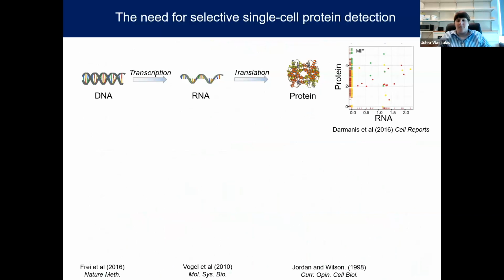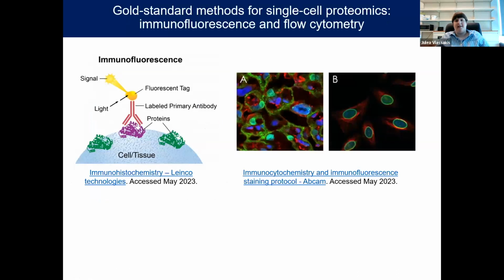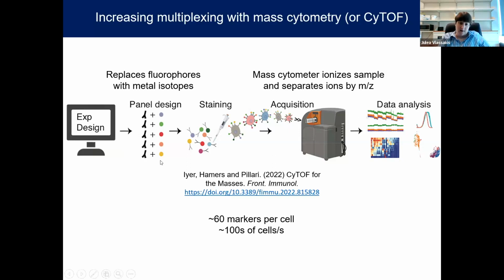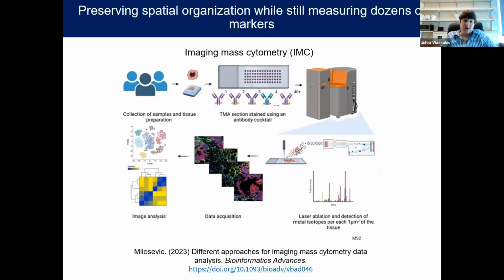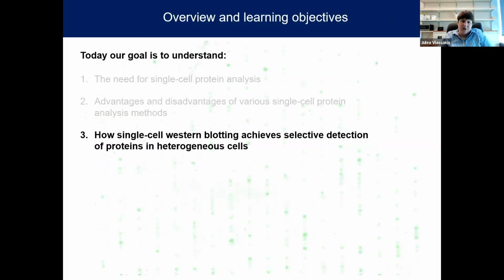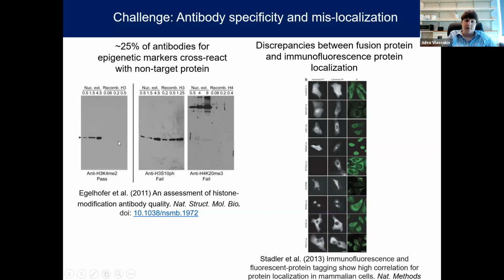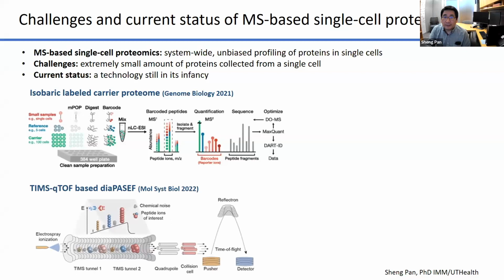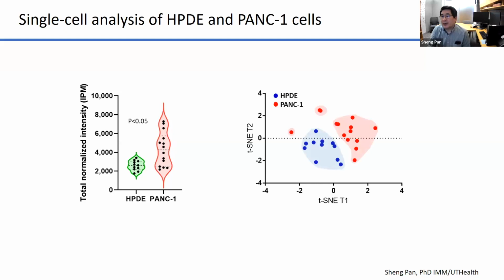GCC Single Cell Omics Panel: Single Cell Proteomics: Challenges and Opportunities